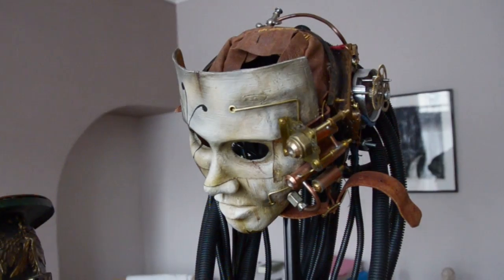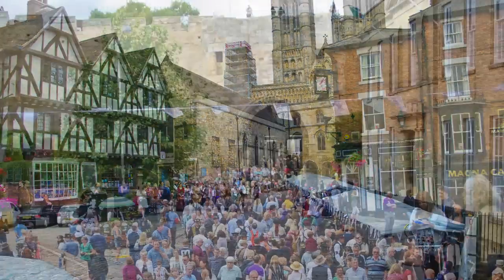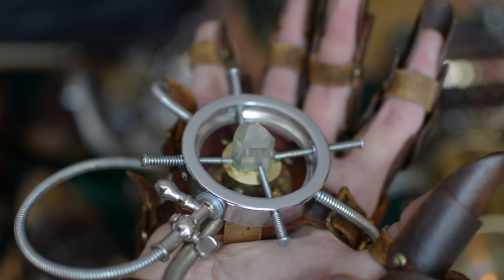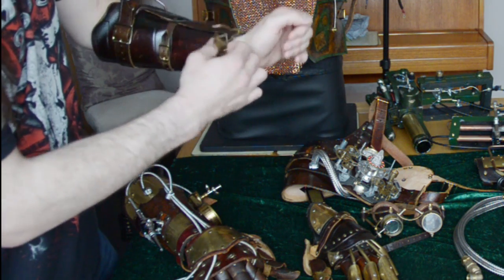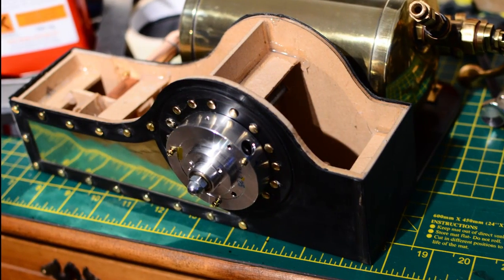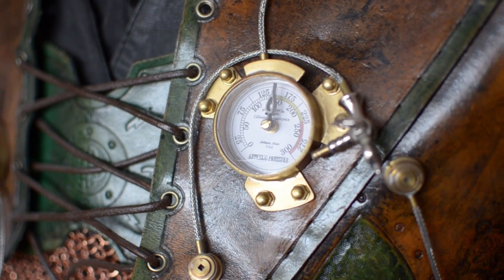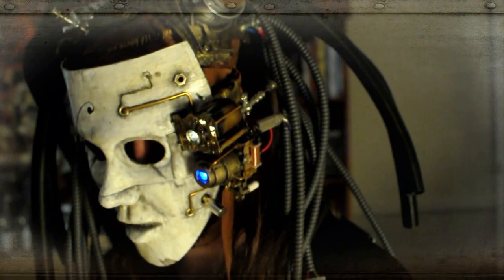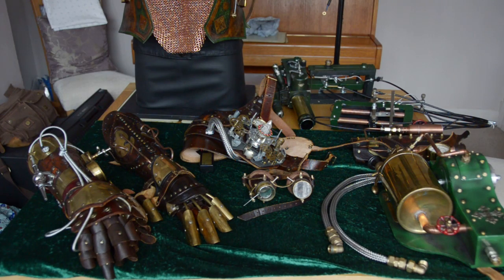Ingenious Devices - Steampunk Costume Pieces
A video looking at a number of steampunk costume pieces that I've created.